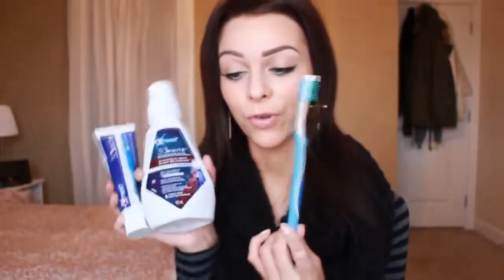What I Use To Whiten My Teeth